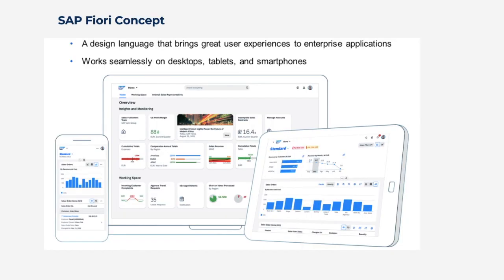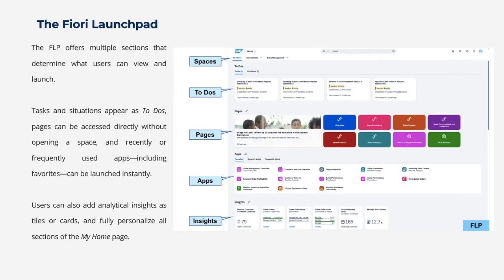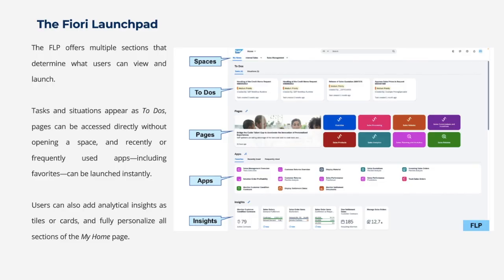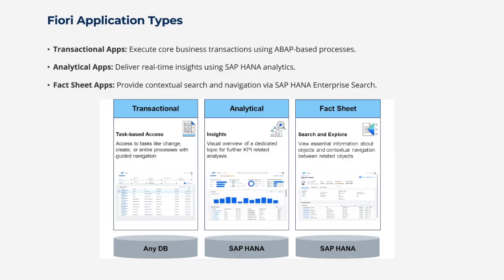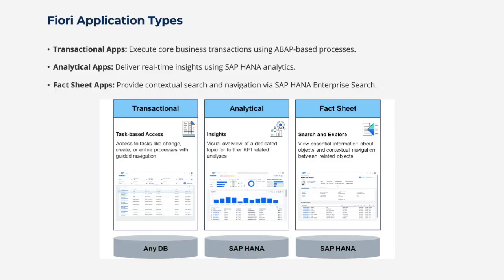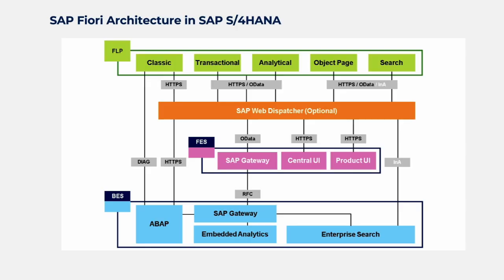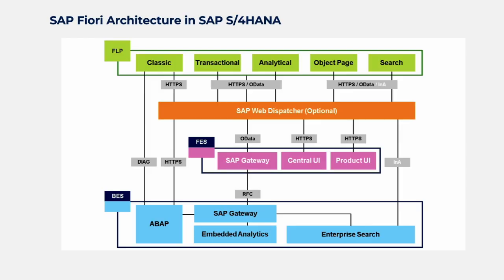SAP Fiori Explained: Concept, App Types & S/4HANA 2023 Architecture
Unlock the power of the modern SAP user experience! In this deep-dive tutorial, we explore the SAP Fiori concept, its core design principles, and the technical architecture that drives SAP S/4HANA.
What you will learn in this video:
• The SAP Fiori Concept: Discover how this design language provides a unified, role-based user experience that works seamlessly across desktops, tablets, and smartphones.
• The 5 Design Principles: Learn why being Role-based, Adaptive, Coherent, Simple, and Delightful marks a major shift from traditional SAP user interfaces.
• Fiori Launchpad (FLP) Mastery: Explore how to navigate Spaces and Pages, manage To Dos, and personalise your My Home page with analytical insights.
• Application Types: We break down the differences between Transactional, Analytical, and Fact Sheet apps, including which ones require the high-speed processing of SAP HANA.
• Technical Architecture: A "behind-the-scenes" look at the flow between the Front-End Server (FES) and Back-End Server (BES), including the role of SAP Gateway, OData services, and Trusted RFC connections.
Whether you are a developer, consultant, or business user, understanding this framework is essential for navigating SAP S/4HANA.
Timestamps:
0:00 - Introduction to SAP Fiori
00:24 - Fiori Design Principles
01:27 - Navigating the Fiori Launchpad (FLP)
02:07 - Fiori App Types
02:52 - Technical Architecture & Data Flow (OData & RFC)